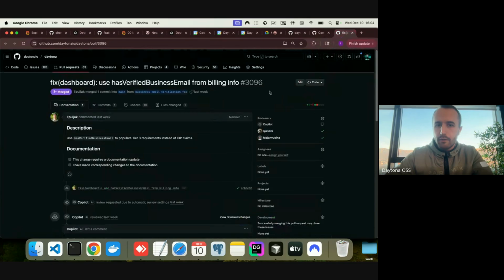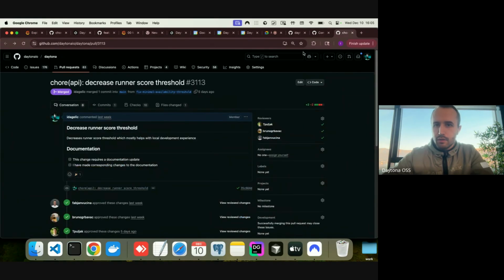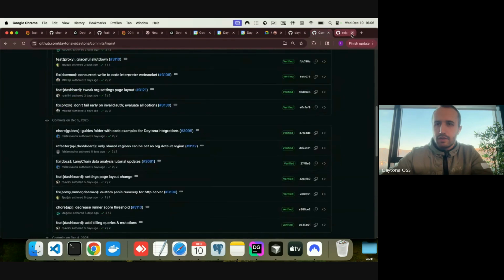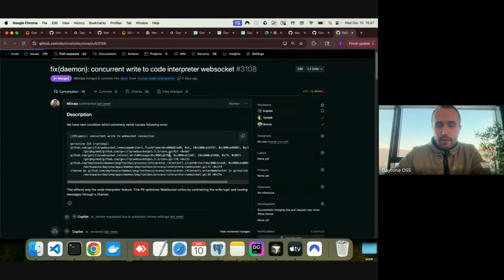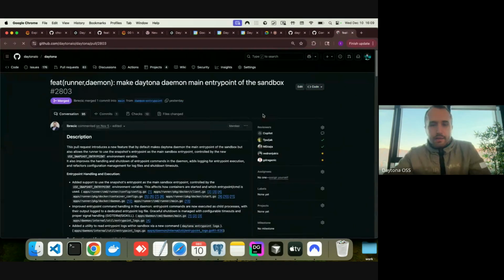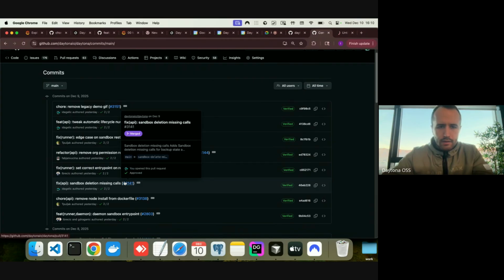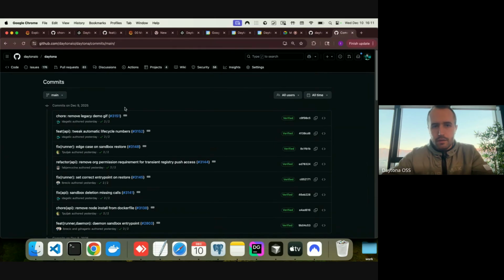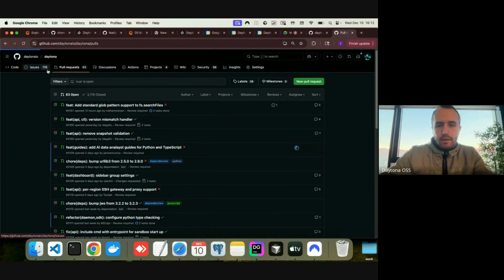Office Hours #48: Daemon entrypoint refactor and new guides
This week of Daytona Office Hours recovers the effort of deploying a new way of registering the Sandbox entrypoints in regards to the Daytona Daemon as well as a few new guides on the documentation side.